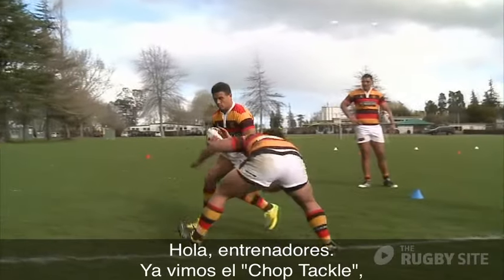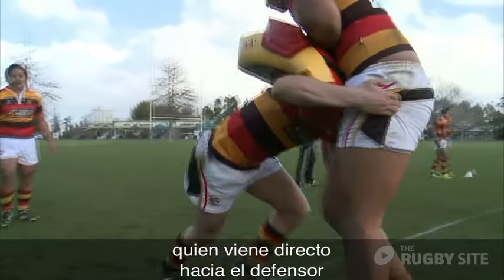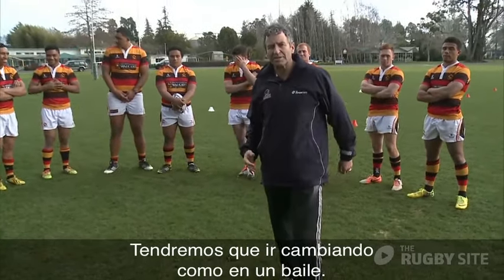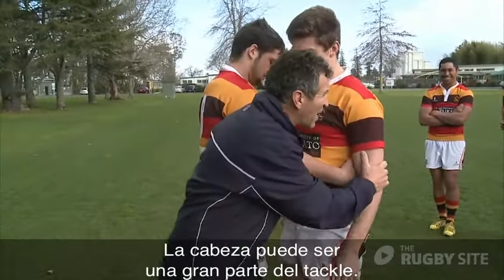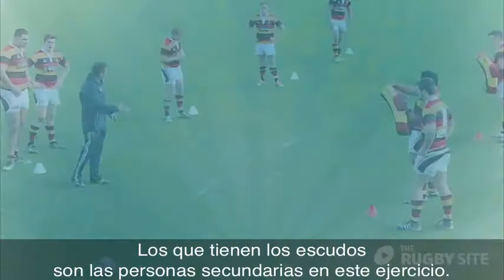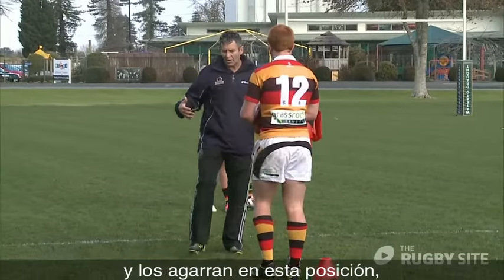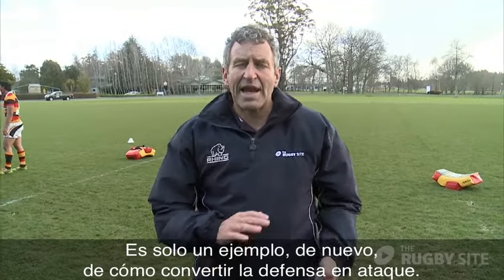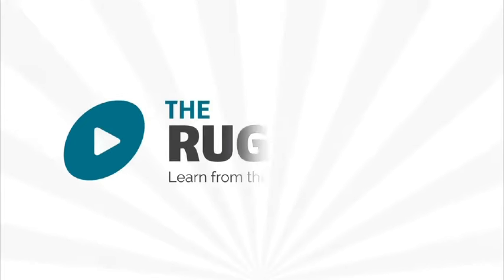Wayne Smith Frontal tackle Trailer spanish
Here’s the trailer for the latest in the Wayne Smith series, The Frontal Tackle

The feedback from our members has been loud and clear…outstanding content that is really